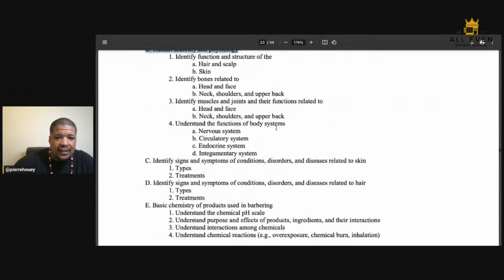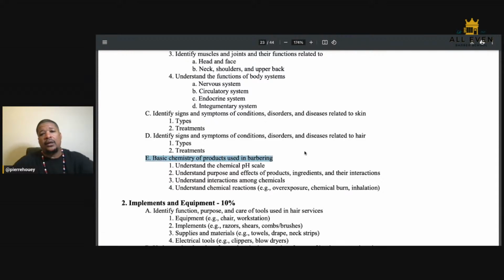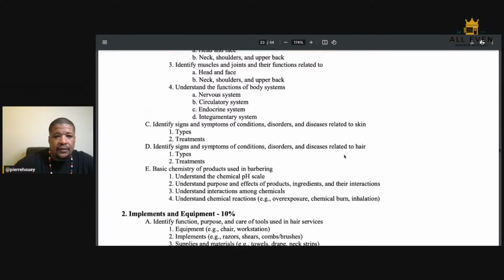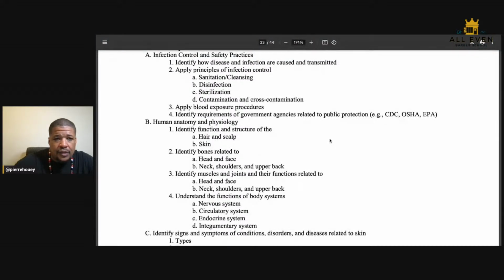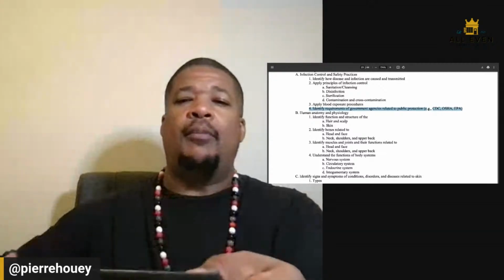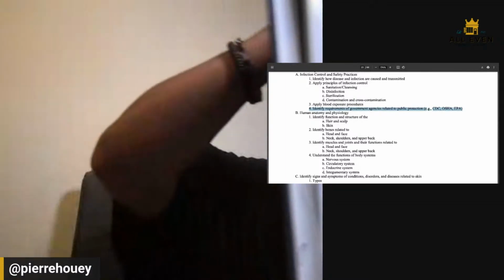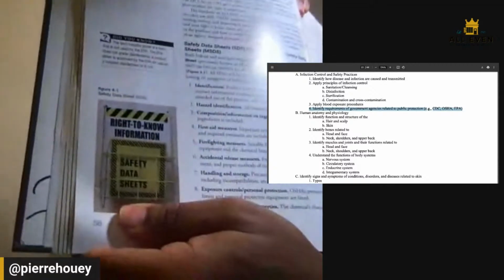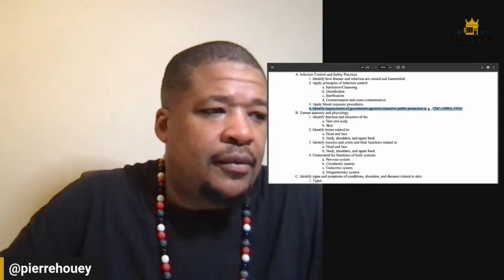Monday 10.28.24 Barber Theory Study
Mon Scientific Concepts 35%
Tues: Haircare Services 40%
Wed: Facial Hair and Skin Services 15%
Thur: Implements, tools, & equipment 10%